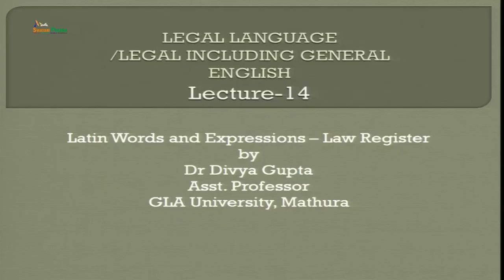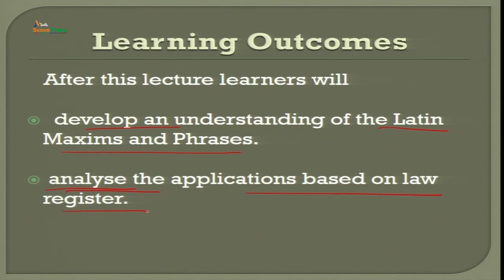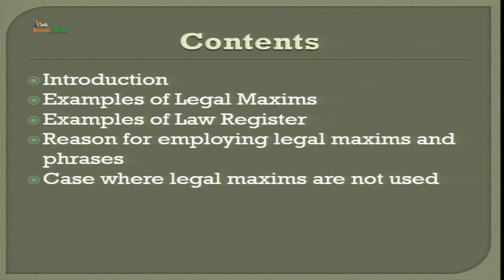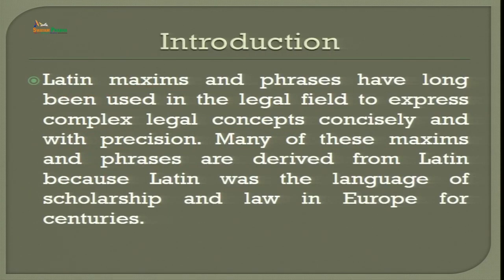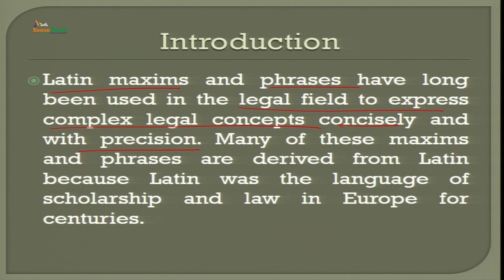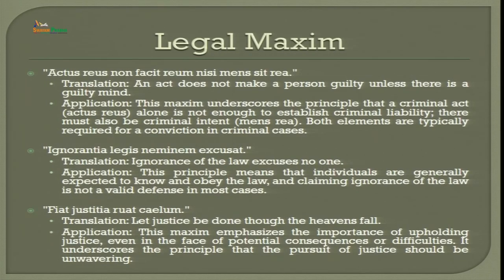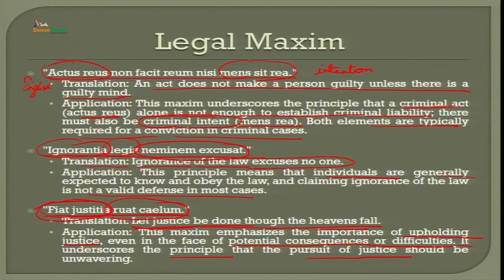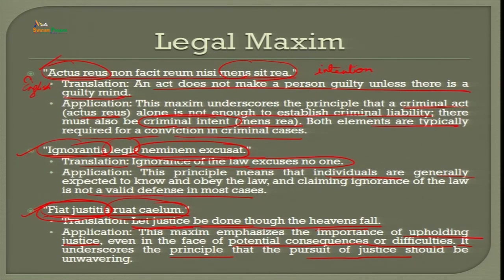Latin words and expressions - law register